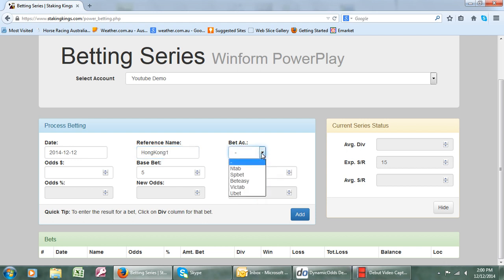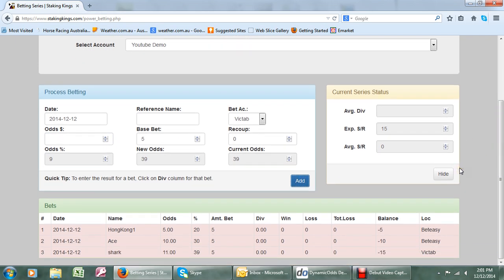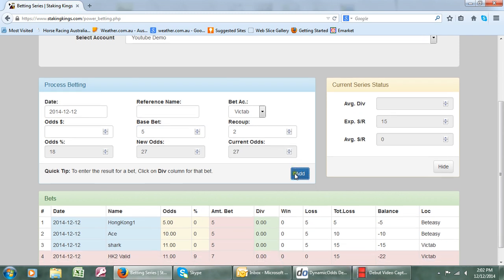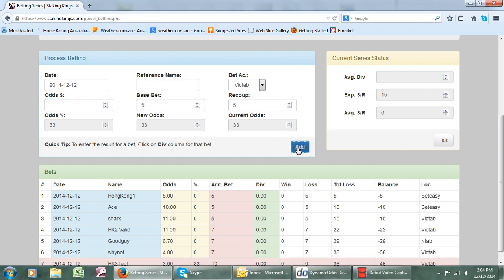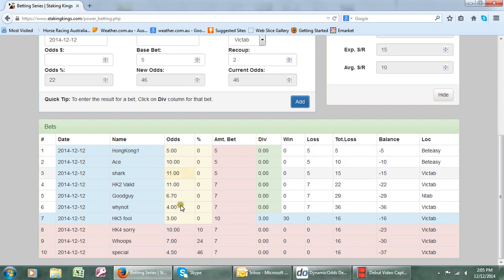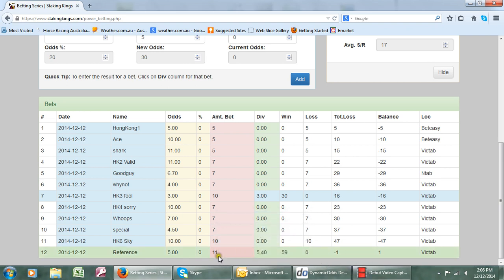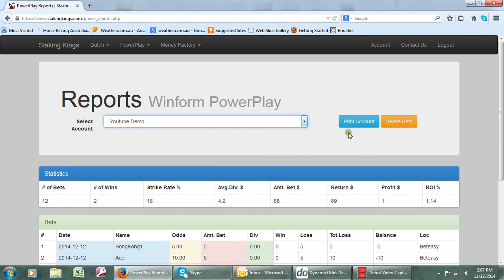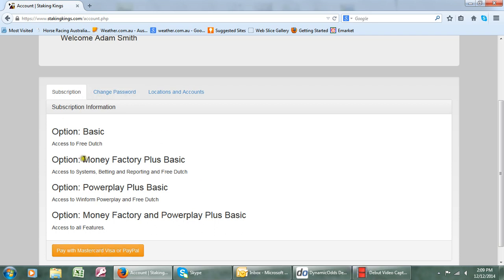Winform Powerplay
Staking Kings,Horseracingaustralia.